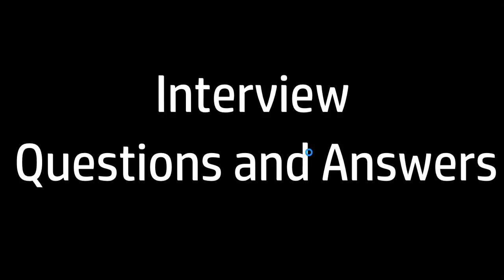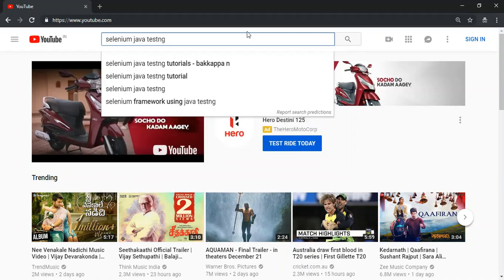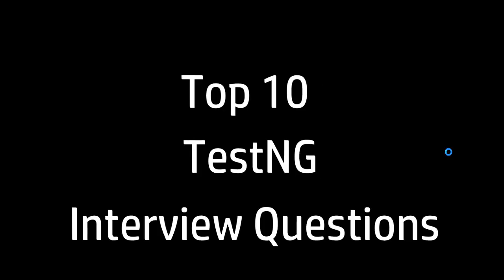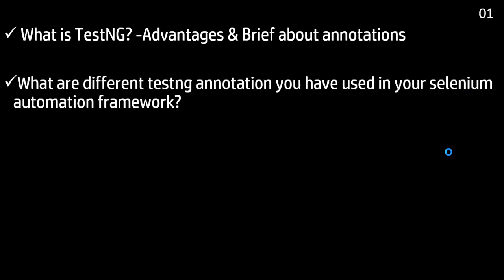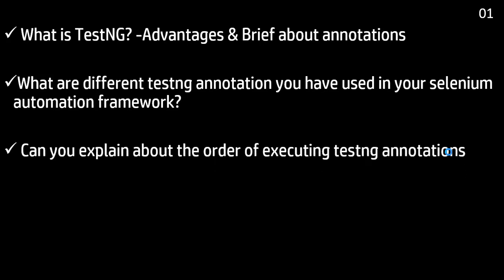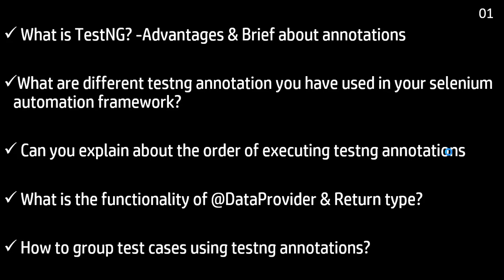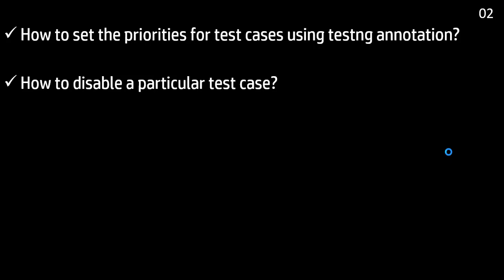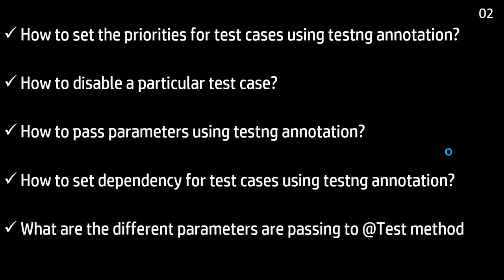TestNG Interview Questions and Answers | TestNG Framework Interview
TestNG interview questions and answers,Selenium Interview Questions with Answers for Fresher and Experience,Challenges you faced in Selenium Automation,Roles and Responsibilities in the Current Project, Interview Programs,Interview Questions with Answers for fresher,How to crack Interview For Experience,Interview Questions and Answers-Java Selenium Webdriver Cucumber BDD TestNG C# .NET Nunit Tutorials.